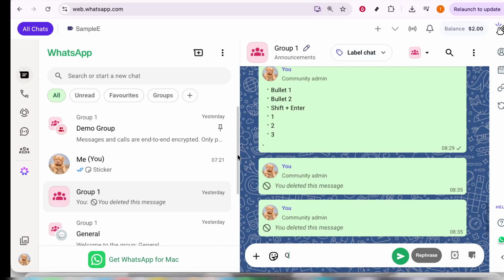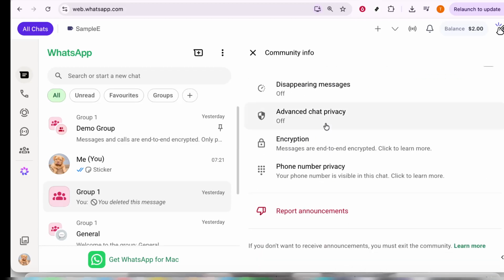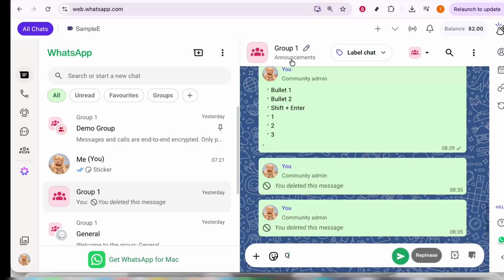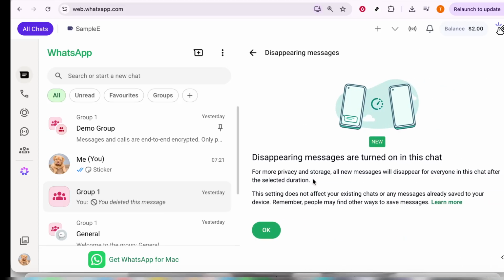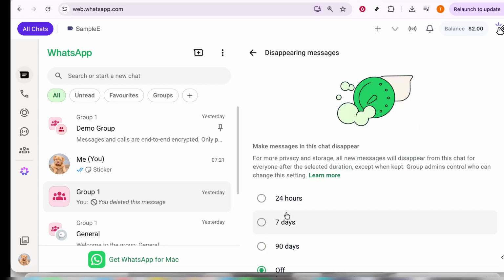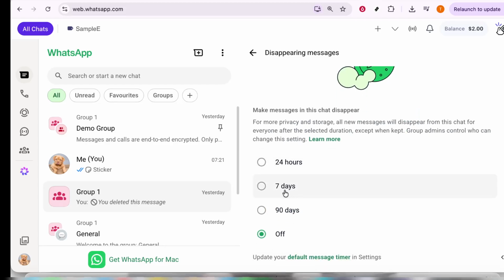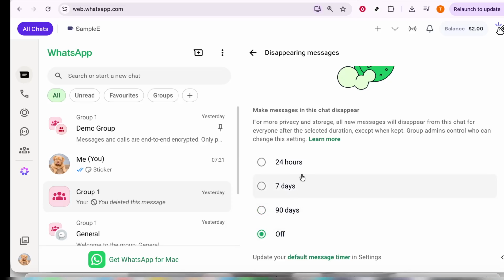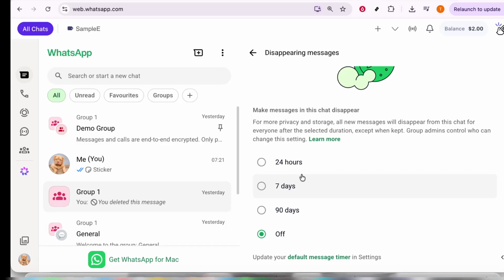How to Enable Disappearing Messages on WhatsApp Web | Full Guide 2026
In today’s video, I show you how to enable disappearing messages on WhatsApp Web.